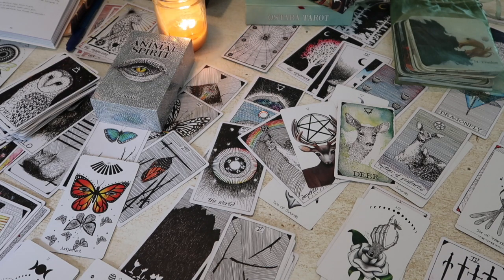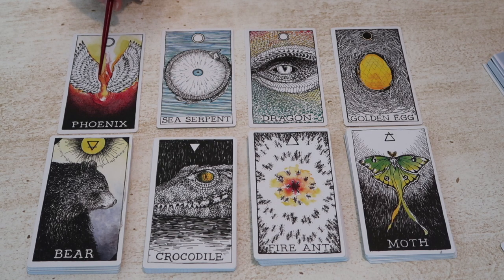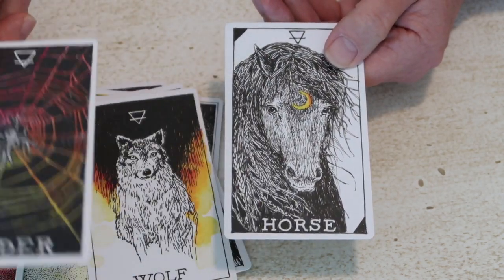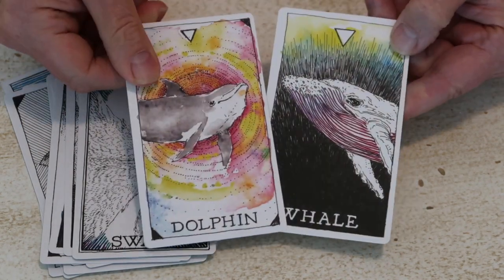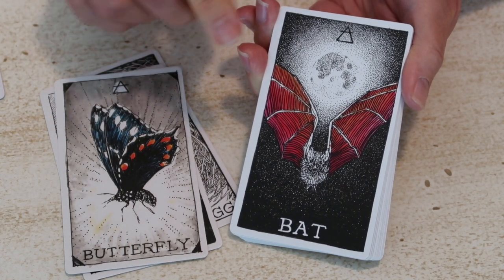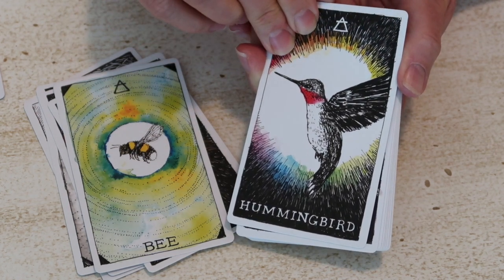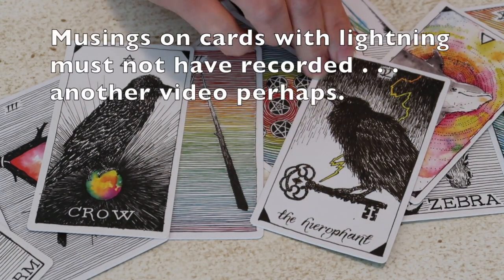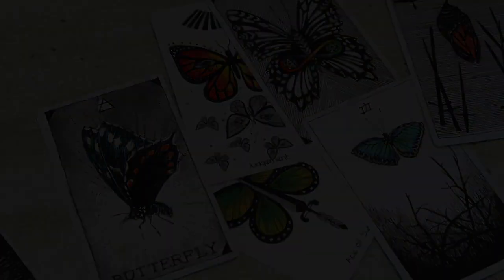The Wild Unknown Animal Spirit Oracle - Symbols & Musings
Getting to know the Animal Spirits of The Wild Unknown through colour, symbology and energy. A look at each suits masculine & feminine energy, its masters and luminaries.

Wild Unknown Alchemy
Wild Unknown Animal Spirit
Wild Unknown Archetypes
Wild Unknown Tarot
Wild Unknown Tarot Pocket Edition

Decks mentioned: The Wild Unknown Tarot, The Naked Heart Tarot, The Crow Tarot, The Messenger Oracle